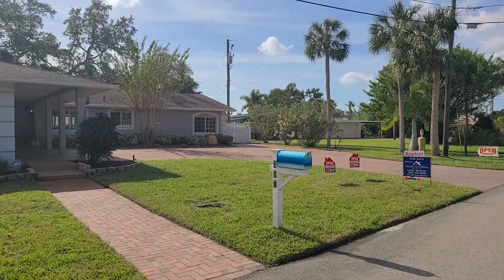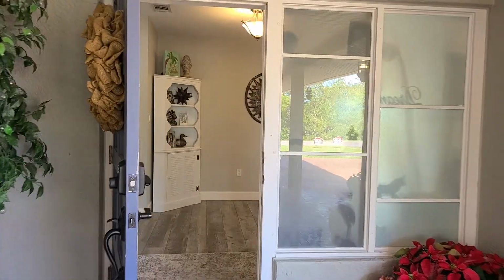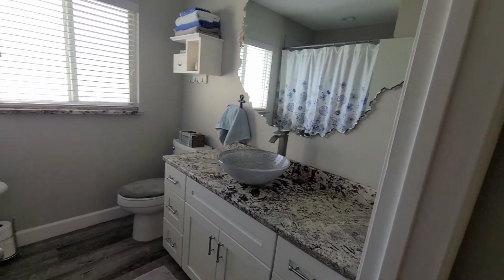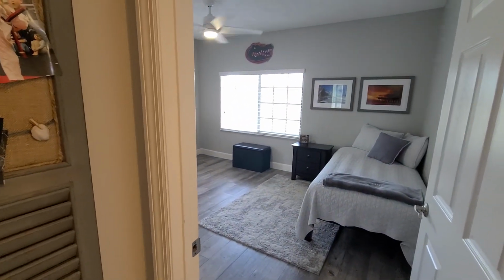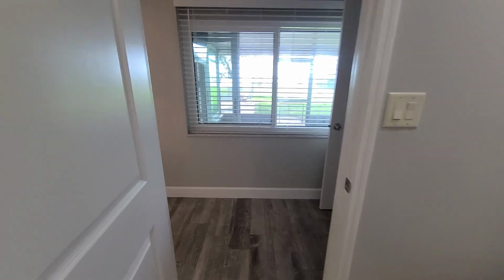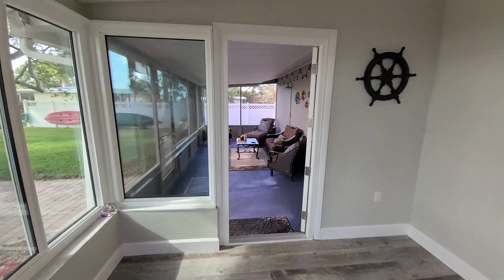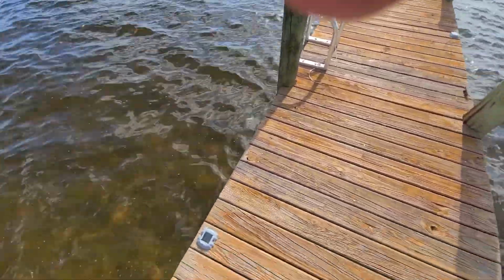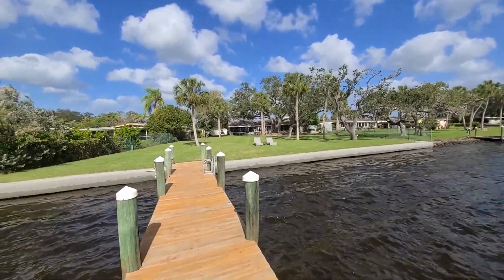357 Shore Dr, Ellenton, FL